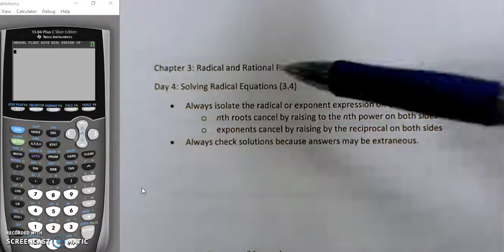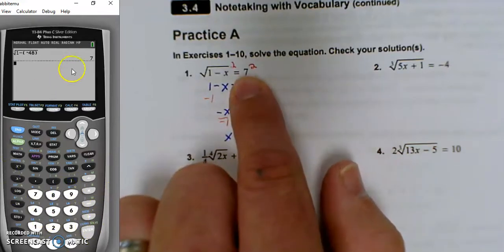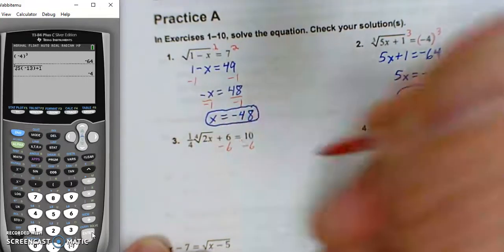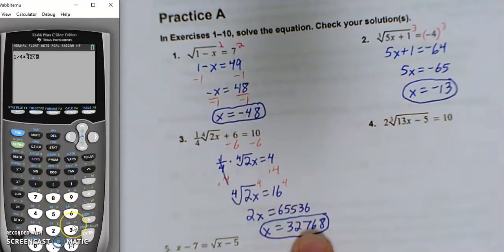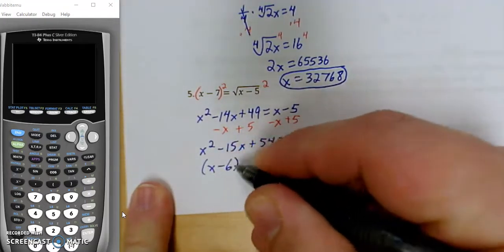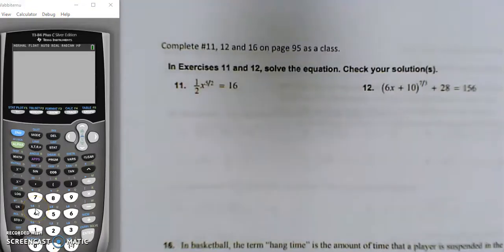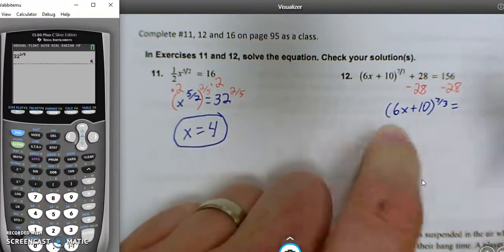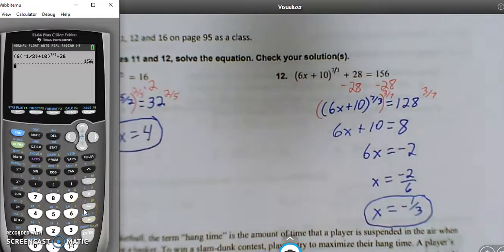Math 2 Solving Radical Equations